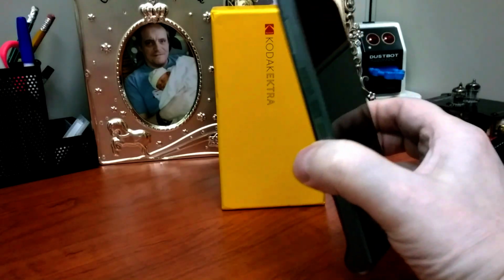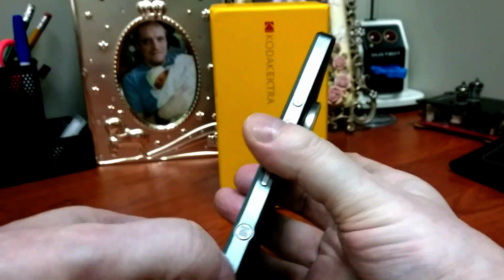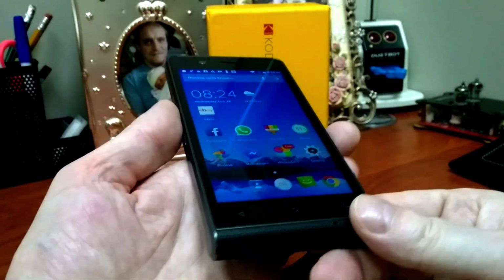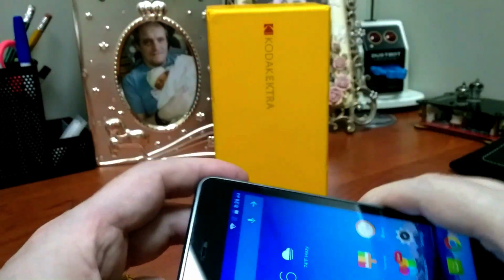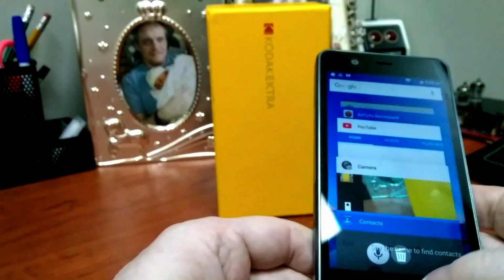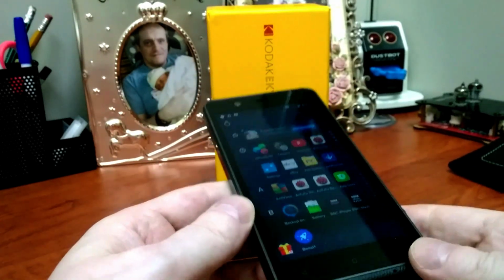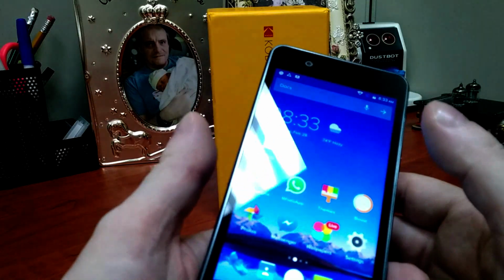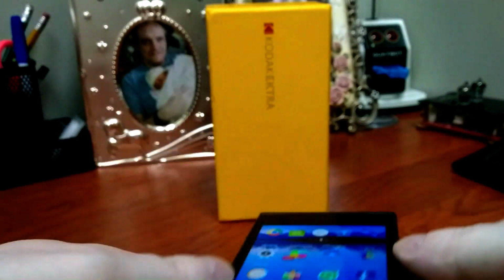Kodak Ektra Smartphone 2018 Review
Kodak Good!